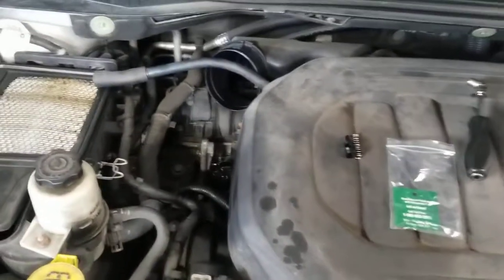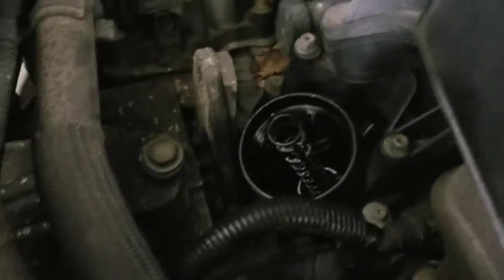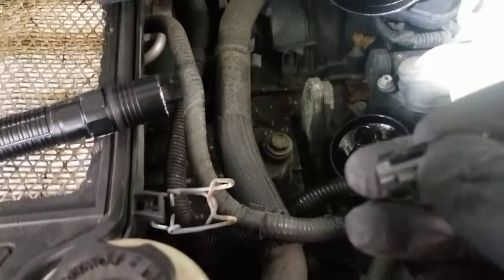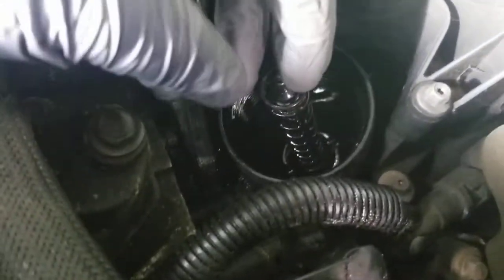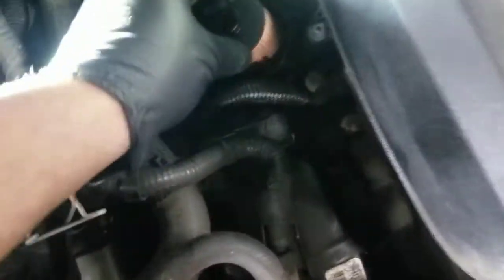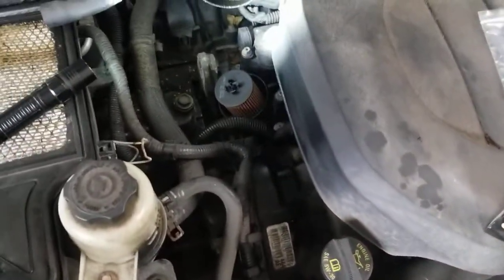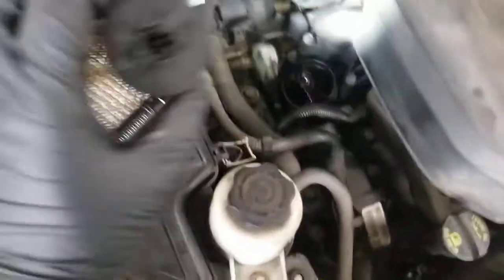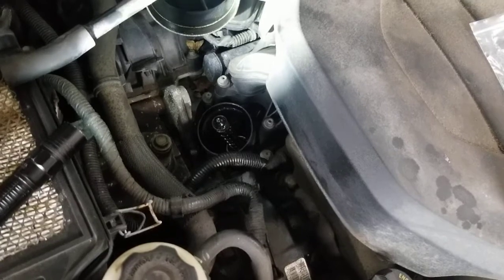2011-2013 Chrysler 3.6 Oil Filter Bypass PSA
Whenever changing the filter on a 2011-13 Chrysler 3.6 engine, it's important to check this. DO NOT LEAVE IT OUT.

Dorman part number 917-992 / NAPA 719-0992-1 replaces this part.